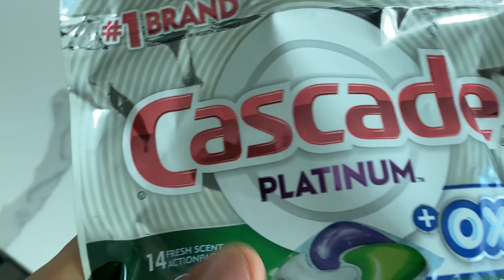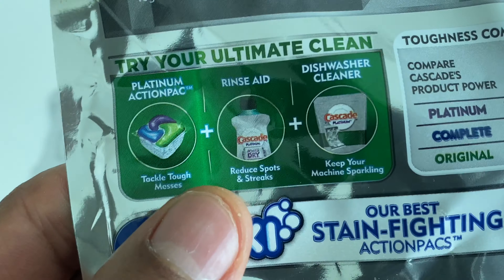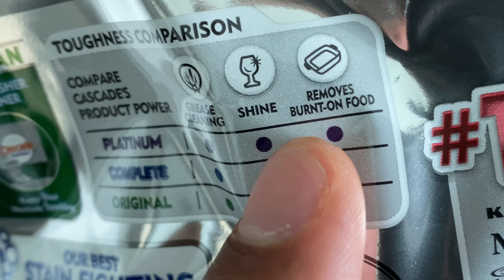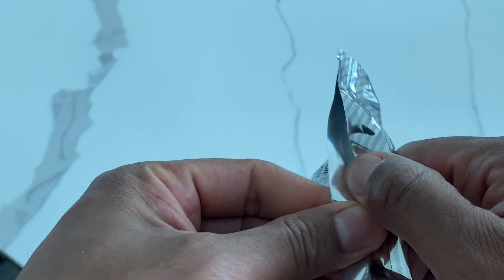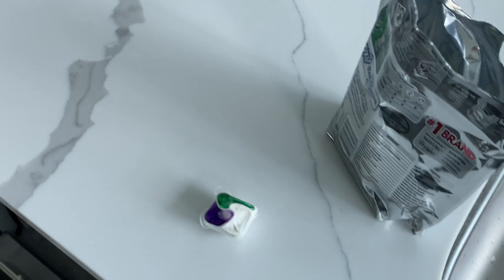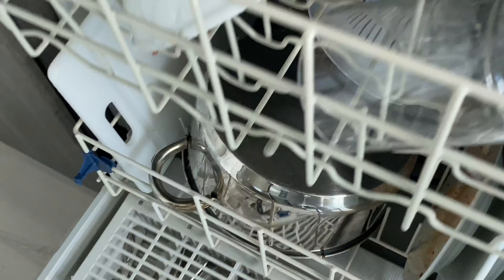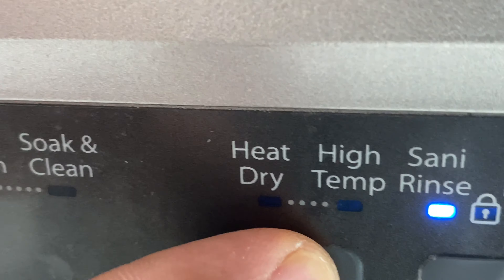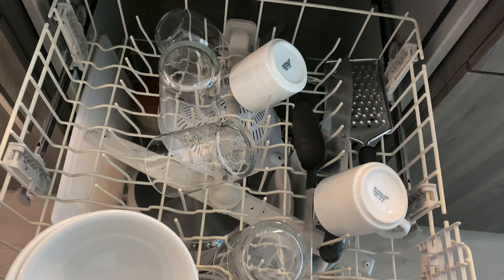Cascade Platnium Oxy Dishwasher Packs - How To Use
Demonstrating how to use cascade platinum oxy dishwasher packs as well as testing them to see how well they work inside of a dishwasher.